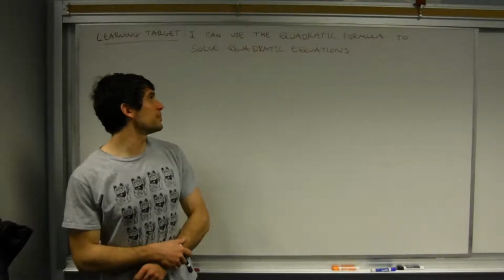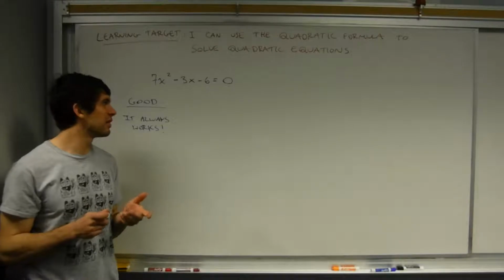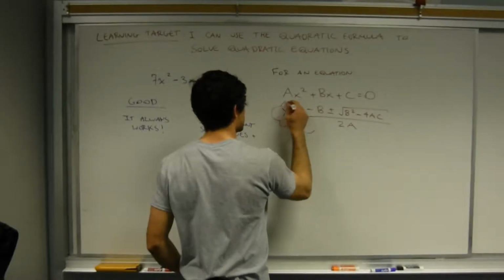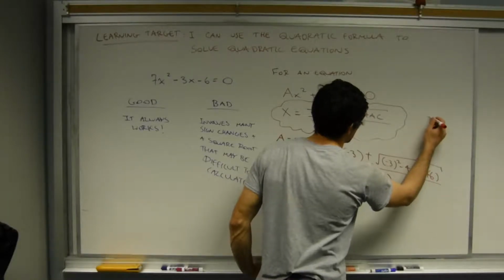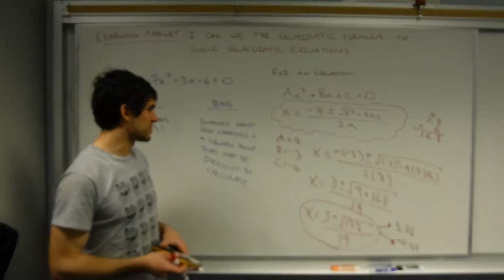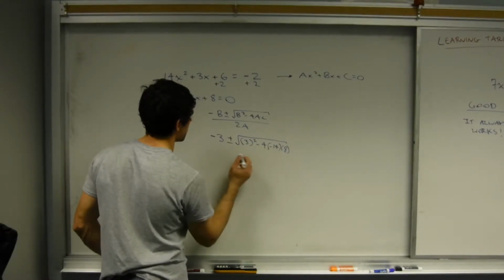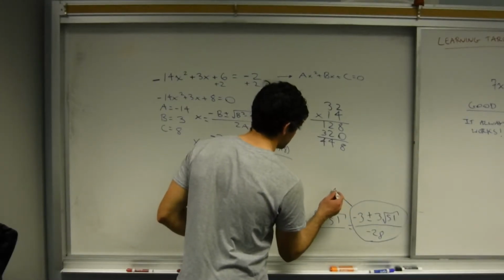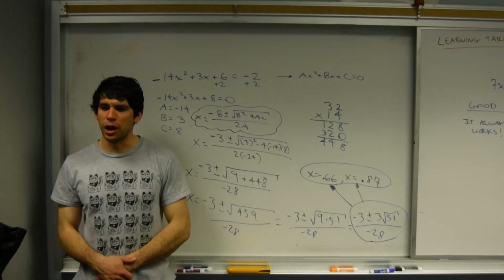The quadratic formula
In this lesson I explain how to solve quadratic equations using the quadratic formula